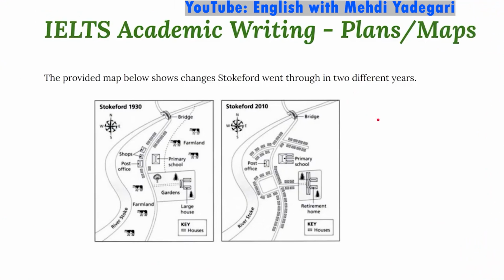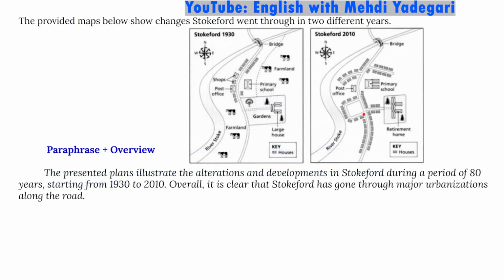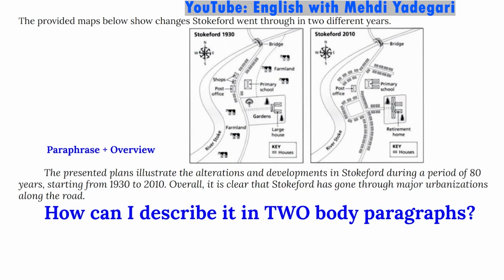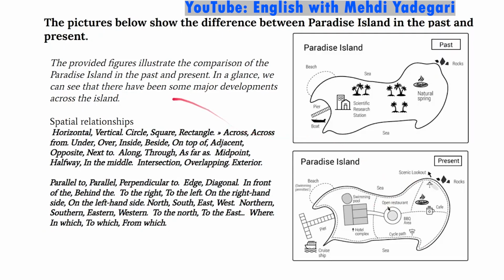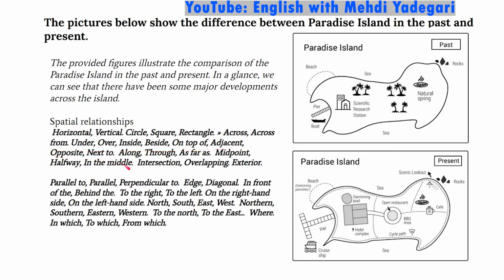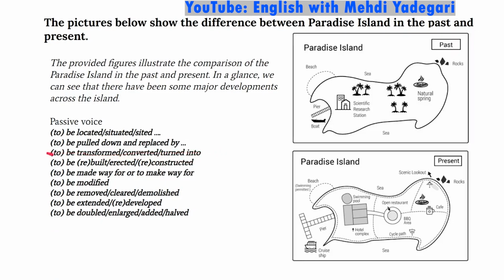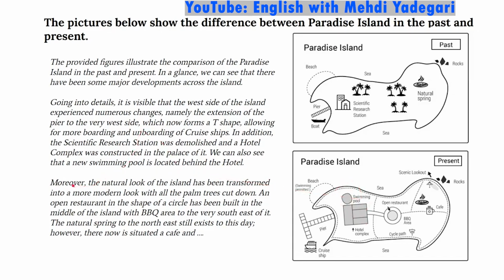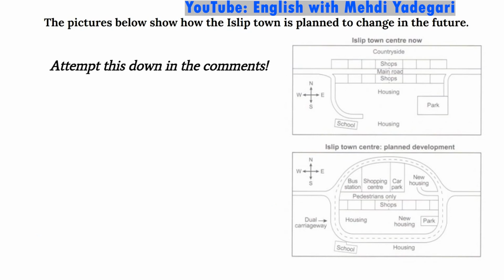IELTS WRITING Tips & Tricks PART 2 | Everything You NEED to Know to Prepare For IELTS WRITING Test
Hello, everyone. This video covers the basics of IELTS Writing. Here you can get a clear picture of what the speaking section is about and how to get through it masterfully. I'll teach you what to say, how to write, what grammar to use and what grammar to avoid, what vocabulary to use and what not to use and much more.
ELTS TIPS AND TRICKS
IELTS GRAMMRA
This series of videos are entirely in ENGLISH with the reason being that every IELTS candidate is expected to have an upper intermediate level of English proficiency. Besides, learning IELTS tips in English is much more effective than doing so in one's own native language.

This series of videos include;
understanding question types
how to write cohesively
how to avoid errors
how to manage time in writing section
and more.
The International English Language Testing System (IELTS) is designed to help you work, study or migrate to a country where English is the native language. This includes countries such as Australia, Canada, New Zealand, the UK and USA.

Your ability to listen, read, write and speak in English will be assessed during the test. IELTS is graded on a scale of 1-9.

IELTS is jointly owned by the British Council, IDP: IELTS Australia and Cambridge English.

Why take IELTS?
If you are looking to work, live or study in an English-speaking country, then you must be able to demonstrate a high level of English language ability.

English is the third most spoken language in the world, with 379 million speakers worldwide.

Being able to communicate in the native language of the country you wish to work or study in, has a wide range of benefits. It is also essential for job opportunities as well as integration into the community.

IELTS is the most popular test for those looking to migrate to Australia, Canada, New Zealand and the UK. It is globally recognized by more than 11,000 employers, universities, schools and immigration bodies including 3,400 institutions in the USA.

In this English learning channel, you find a variety of different videos on improving speaking and conversation, grammar, international testing systems such is IELTS and many many more

🛑Illegal use and redistribution of all content in this channel will result in legal prosecution both in and out of YouTube platform🛑
amozesh zaban englisi farsi
amozesh zaban englisi dar 50 roz

amozesh zaban englisi
amozesh zaban english

آیلتس سیستم آزمون زبان انگلیسی در سطح بین المللی است.یک امتحان  برای تشخیص تسلط زبان انگلیسی افرادی که قصد زندگی و یا کار در کشور هایی دارند که زبان ارتباطات آن، انگلیسی است. در زمانی کمتر از سه ساعت، این آزمون مهارت‌های شما را در گوش دادن، خواندن، نوشتن و مکالمه می سنجد. که نمره های هر مهارت  از 1 تا 9 می باشد .

بهترین روش برای سنجش مهارت‌های مکالمه، صحبت رو در روست و آیلتس یکی از شناخته‌شده‌ترین آزمون‌هایی است که از روش مکالمه رو در رو برای سنجش مهارت‌های ارتباطی استفاده می کند که همون  امتحان Speaking  هست. این آزمون که توسط متخصصین آزمون های زبان  در سرتاسر جهان طراحی شده، به شما تصویری دقیق و عادلانه از مهارت های زبان انگلیسی تان می دهد.

طبیعتا مهارت های زبانی برای کسی که قصد تحصیل در محیط آکادمیک دانشگاه را دارد با کسی که با مقاصد کاری به کشور انگلیسی زبان مهاجرت کرده متفاوت است. به همین منظور آزمون آیلتس به دو گروه “آیلتس آکادمیک” و “آیلتس جنرال” تقسیم می گردد. بسته به هدف، شما باید در یکی از این دو ماژول شرکت کنید.

آموزش زبان انگلیسی از طریق کتاب های آموزشی بین المللی مانند
Interchanges, Passages, American English Files, Essential Grammar in Use, Q Series, Cambridge, etc.
ویدیوهای آموزشی صفر تا صد
ویدیوهای مکالمه مبتدی تا پیشرفته, تقویت تلفظ, یادگیری لغت, اصطلاحات مهم
تدریس کامل و جامع تست های بین المللی مانند
IELTS, TOEFL, PTE, GRE, Duolingo,
تقویت مکالمه انگلیسی, به کار بردن صحیح گرامر(دستور زبان) انگلیسی در نوشتار و مکالمه
به کار بردن صحیح کلمات محاوره ای و رسمی در مکالمه
اصطلاحات رایج در زبان انگلیسی
تقویت مهارت های شنیداری (لیسنینگ) و تشخیص لهجه های مختلف
یادگیری و تقویت تلفظ درست کلمات
یادگیری و تقویت لهجه های مختلف مانند آمریکایی و بریتانیایی
یادگیری خودآموز برای شاغلین
یادگیری زبان انگلیسی از صفر تا صد در خانه
بهترین برنامه برای یادگیری زبان انگلیسی
بهترین روش یادگیری زبان انگلیسی در منزل